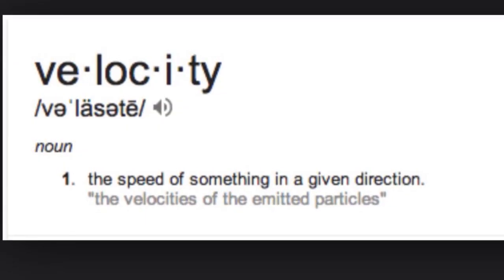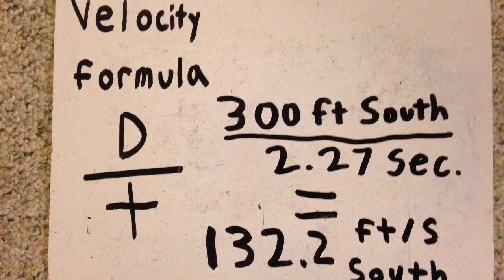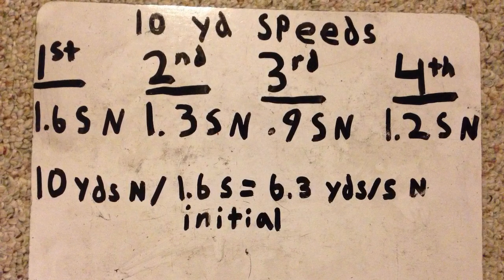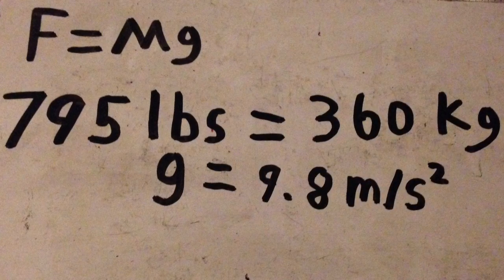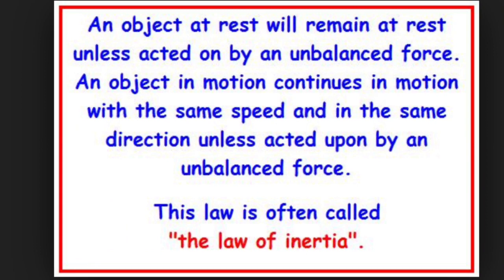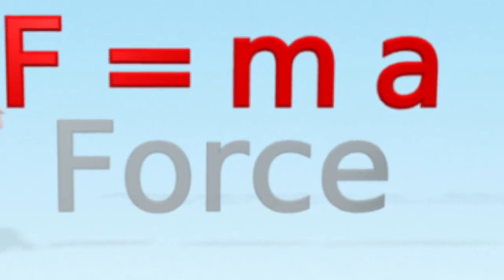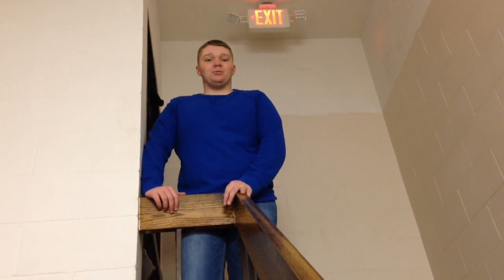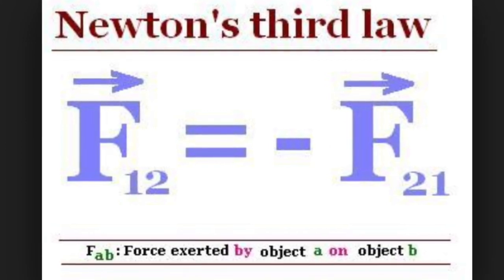Sickening Physics Video- Velocity, Acceleration, Gravity, and Newton's Laws (No powerlifting)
We went deep into some simple physics here. This video was sickening and we hope you all enjoy the quality content!